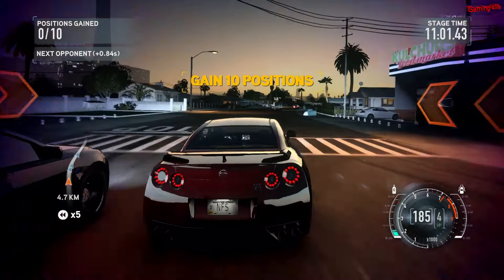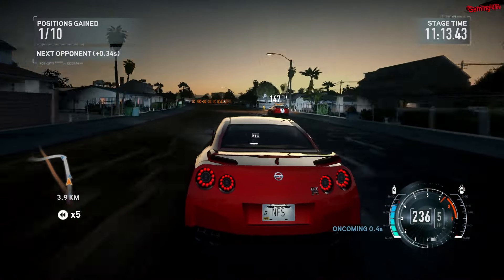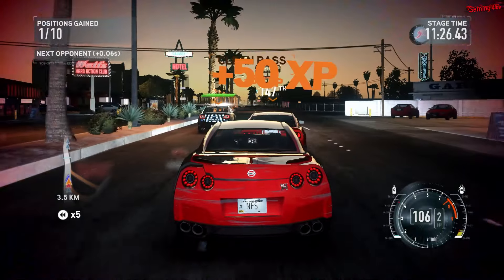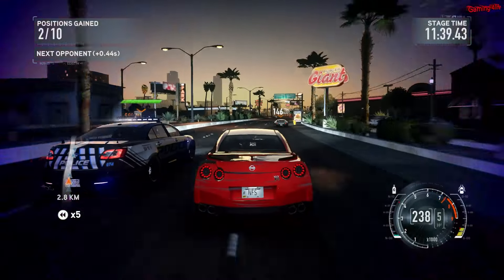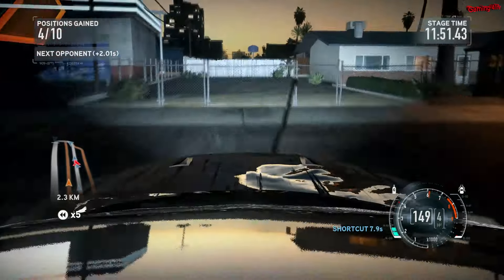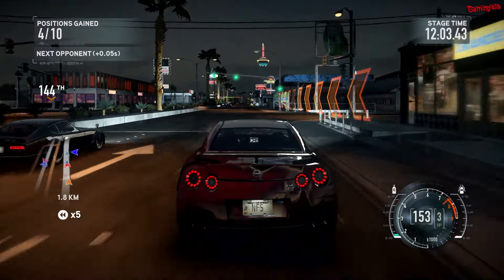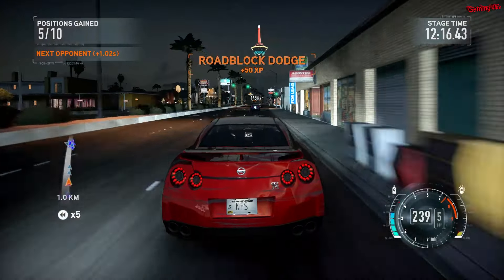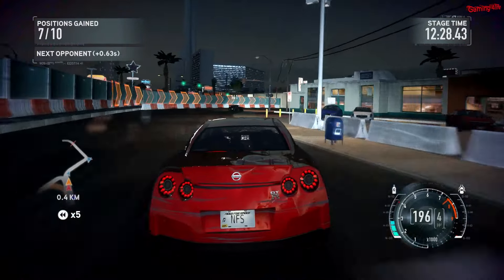NFS the Run Las Vegas Blvd | NFS Run Position 149 | NFS Run Stage 3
This is the position 149 race of nfs the run. End position will be 139. This is stage 3 of nfs run.

@gaming4life441   Need for Speed™ The Run with Ultra Graphics setting.

This game has been played on NVIDIA RTX 3050 GPU.